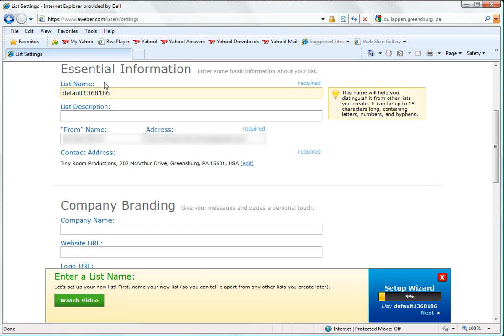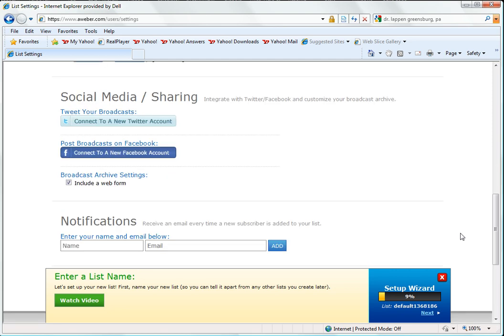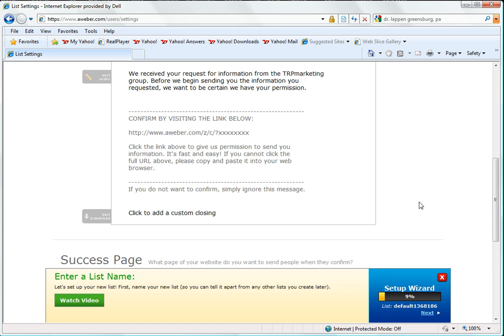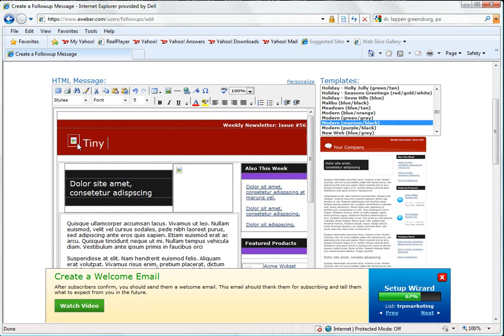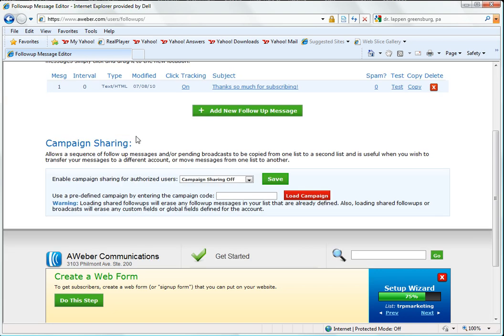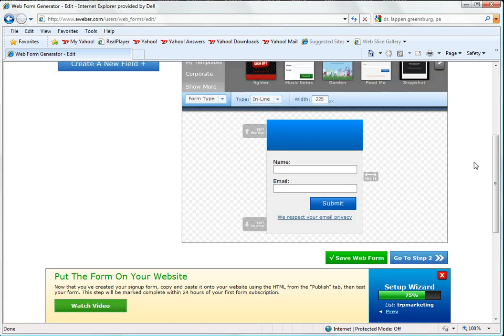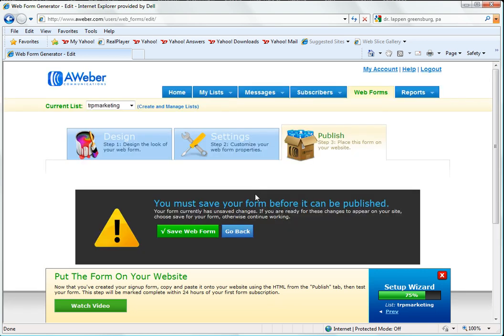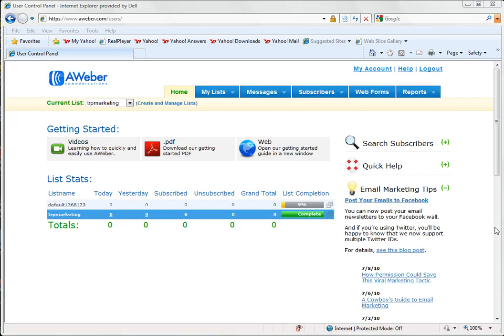aweber how to creat a list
Try Aweber for just $1 (that's almost a free signup)
Email Marketing
How to Sign Up for Aweber, the Best Email Marketing Company!